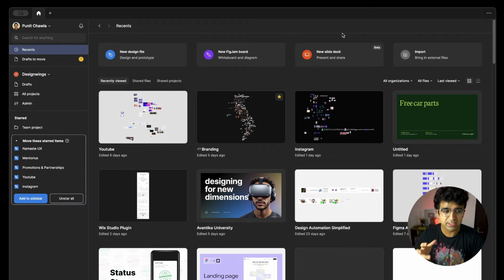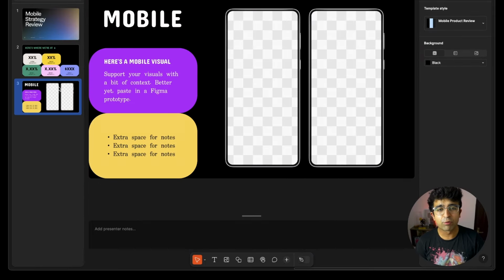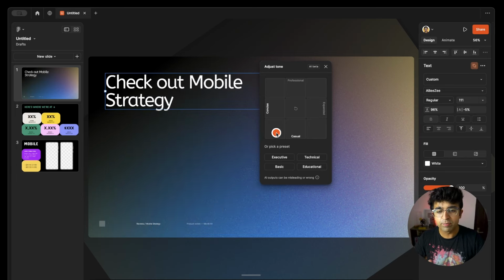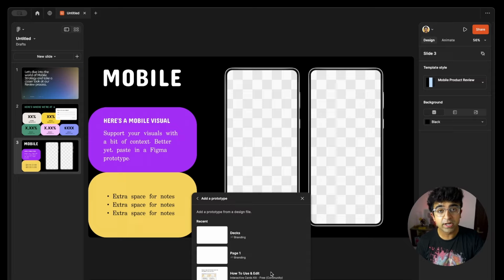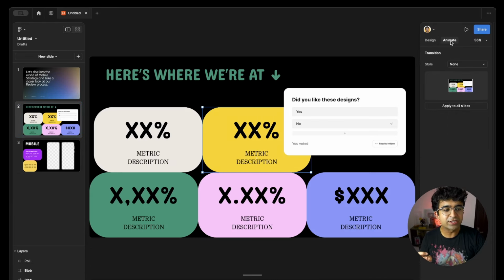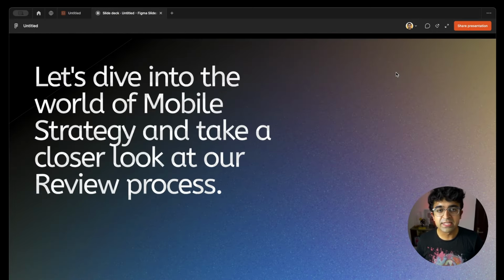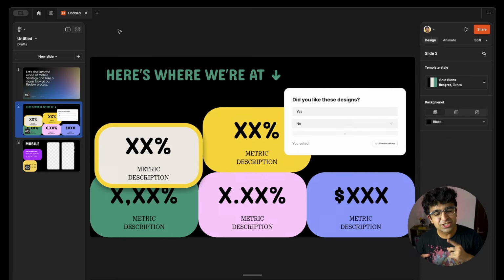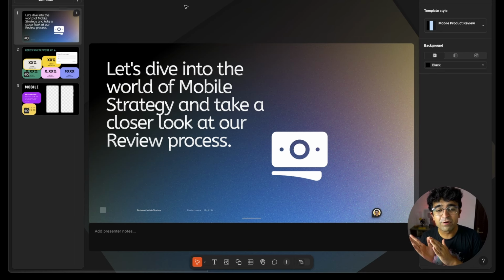Figma Slides is Amazing! – Figma AI, Design Mode, Quick Design & More!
Today we're looking at Figma Slides and how it can make our lives easier with Figma AI, Design Mode, Quick Designs and some other cool features.

Video chapters
0:00 Introduction
0:17 Get Started
0:32 Design Switcher
1:21 Figma AI
2:20 Live Interactions
3:13 Design Mode
4:02 Slide Animations
5:04 Presentation View
5:32 Quick Designs
6:00 Expanded Grid Mode